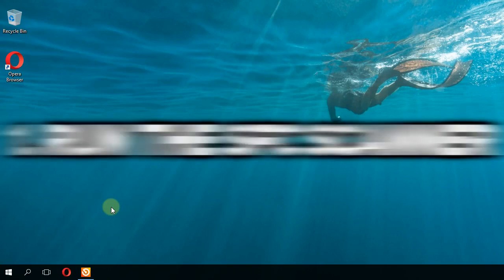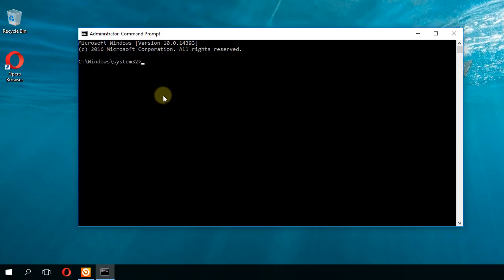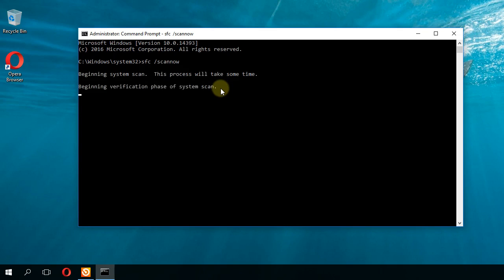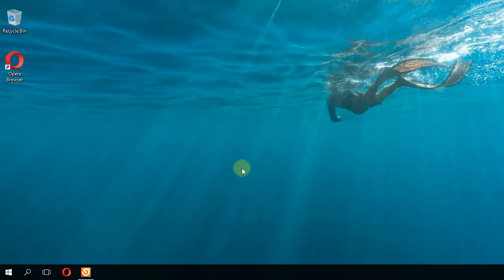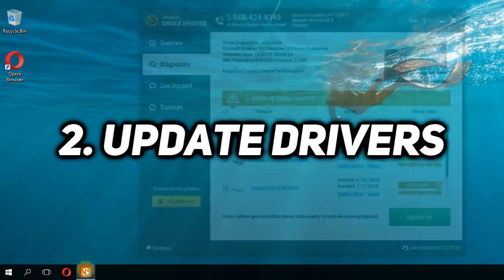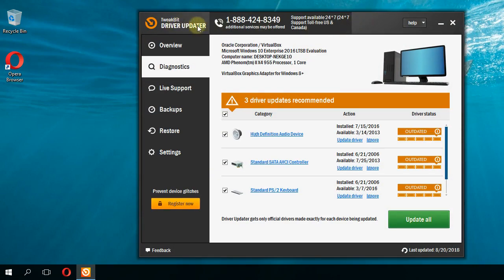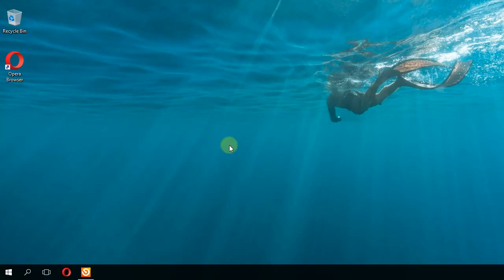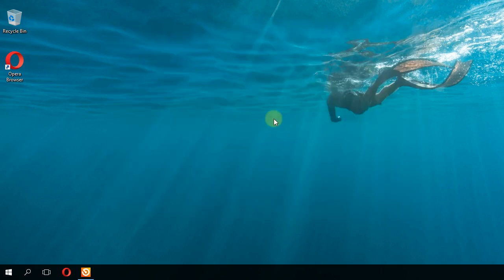Fix: "MAXIMUM_WAIT_OBJECTS_EXCEEDED" BSOD Error (0x0000000C)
| ⚙️Try Fortect to fix and optimize your PC like a Pro

In this video I'm going to show you how to fix the "MAXIMUM_WAIT_OBJECTS_EXCEEDED" BSOD Error (0x0000000C). Watch this video for a few quick and easy solutions.